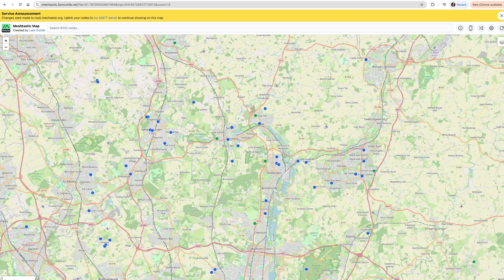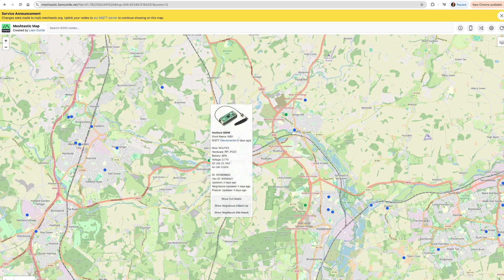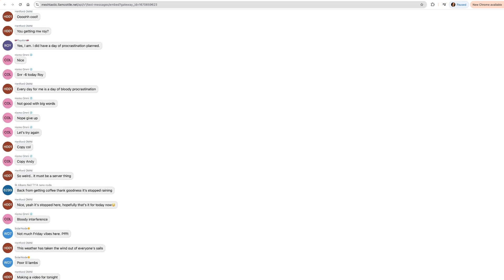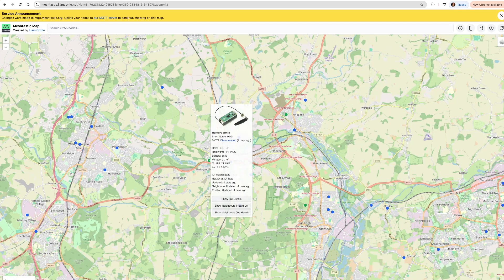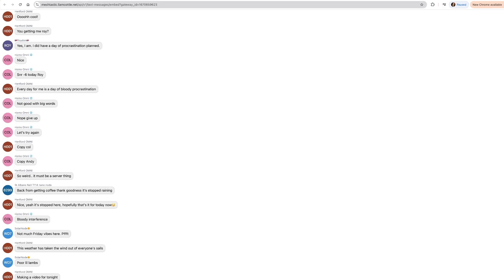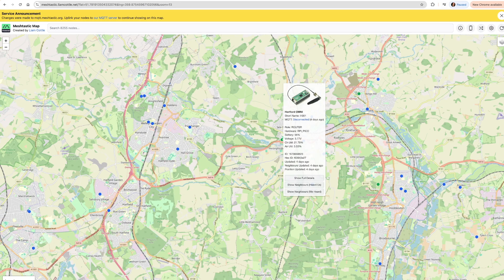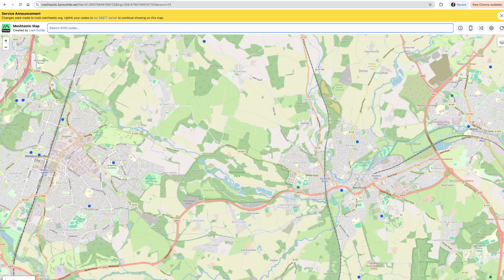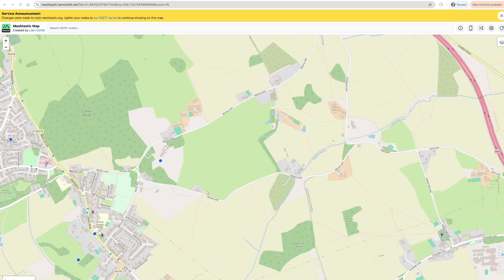How to Master the Mesh - EP2 Meshtastic Map Tools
In the second episode of my How to Master the Mesh series we talk about how we can use a really neat tool to diagnose issues with our mesh and how we can check if other users are actually receiving our messages!

Address: mqtt.meshtastic.liamcottle.net
Username: uplink
Password: uplink
Encryption Enabled: Yes
JSON Output: No
TLS Enabled: No

Zero Fox 3D ( Bender case for Heltec T114 coming soon!!!)

Paradar Antenna